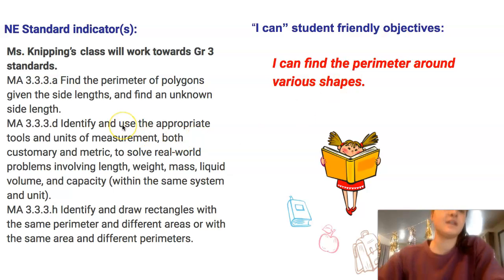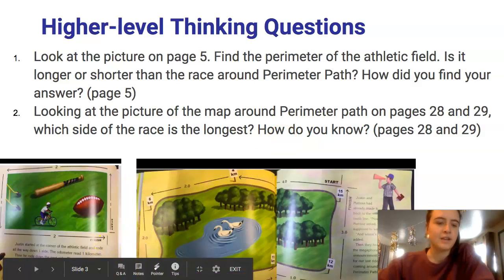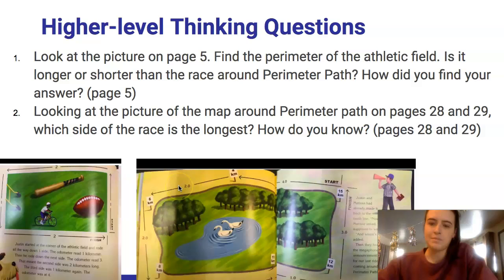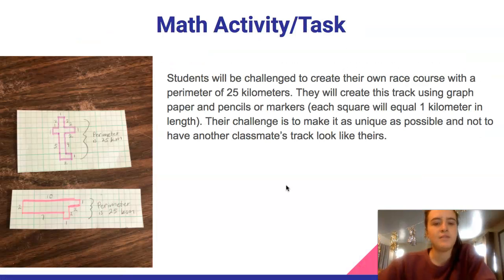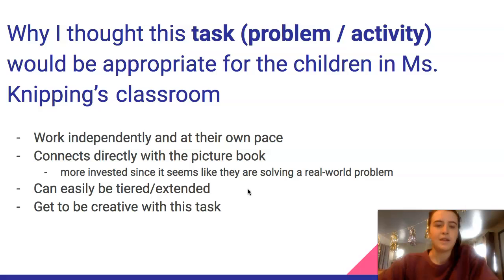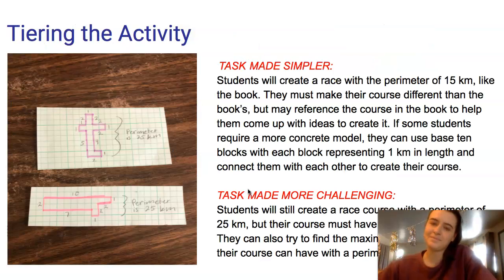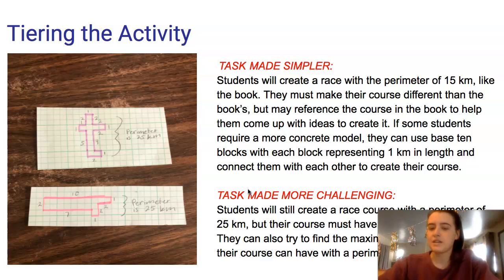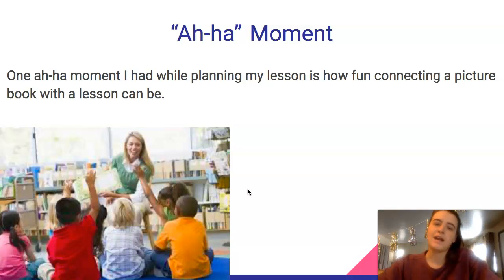Picture Book 2